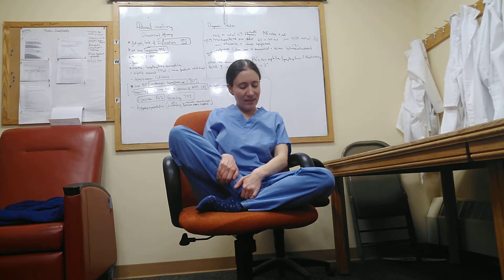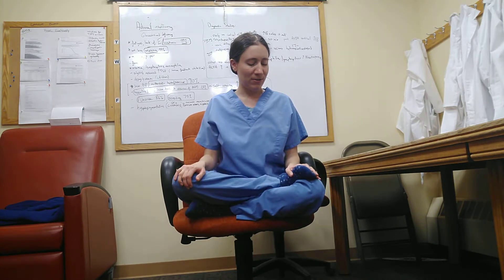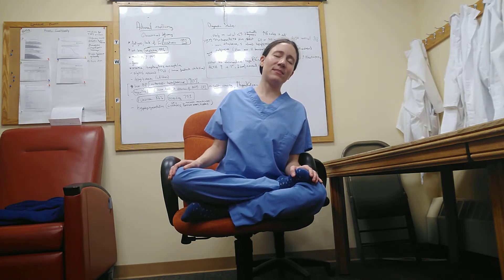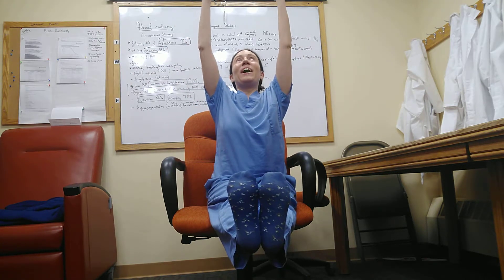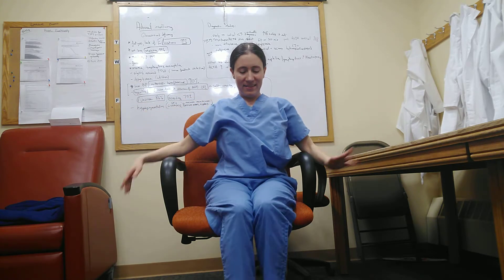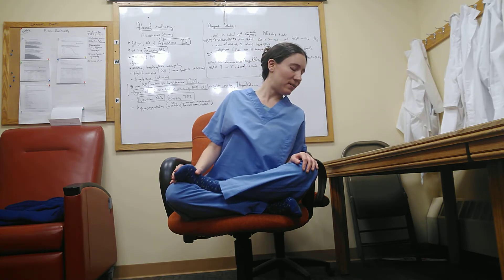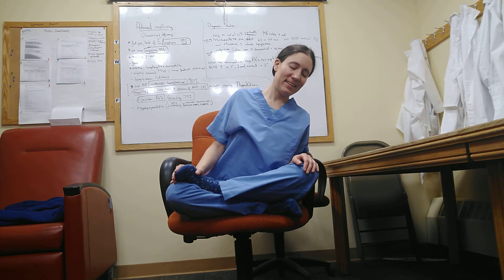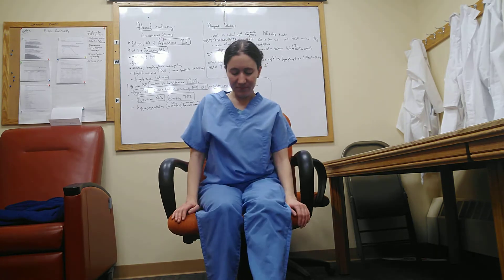Slow Down Saturday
Live from Night Float On-Call